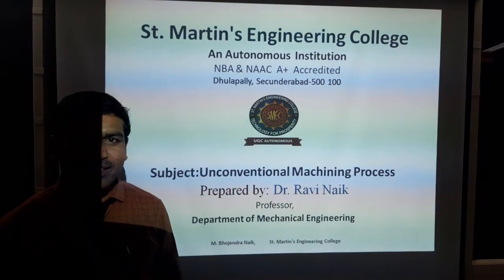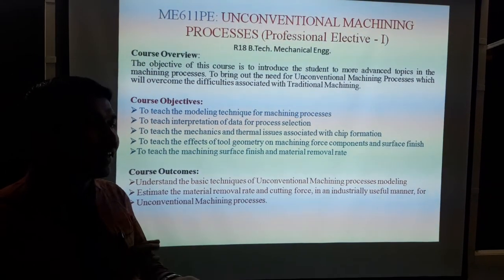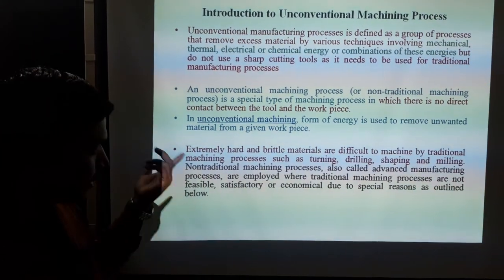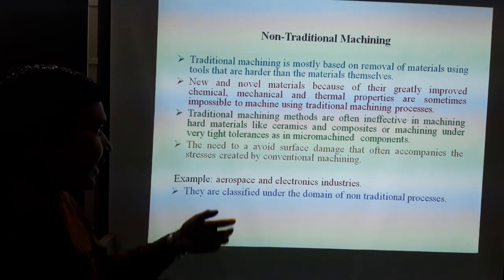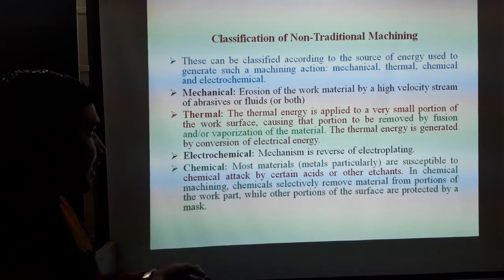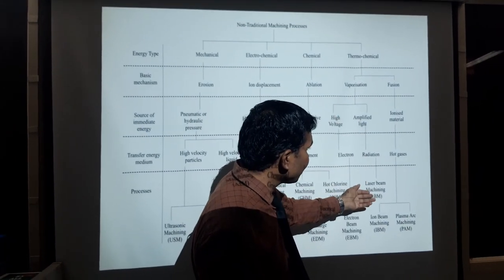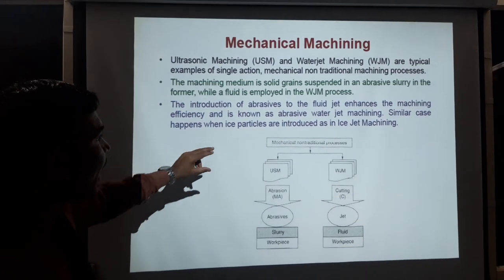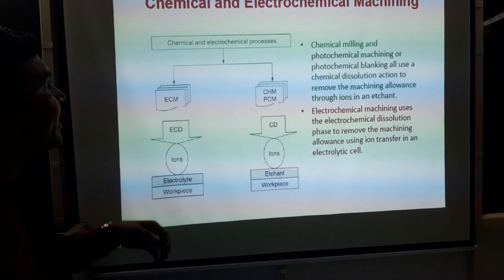Introduction to Unconventional machining Process